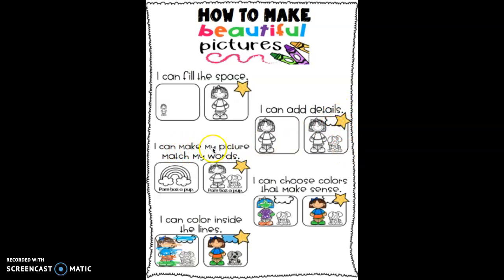how to make beautiful pictures